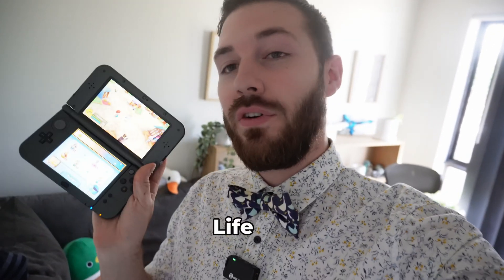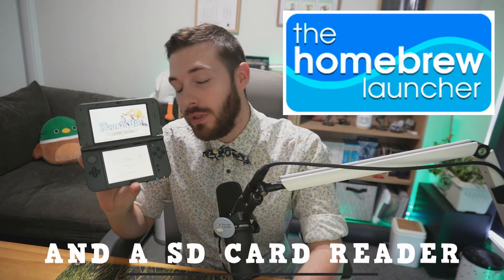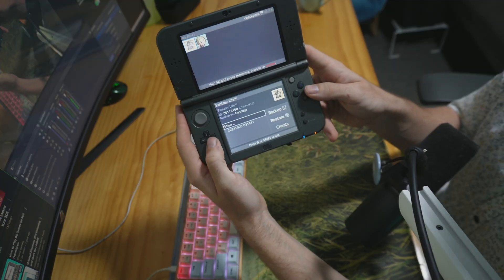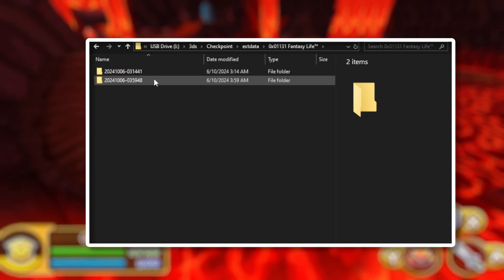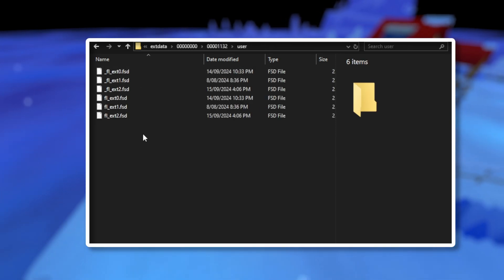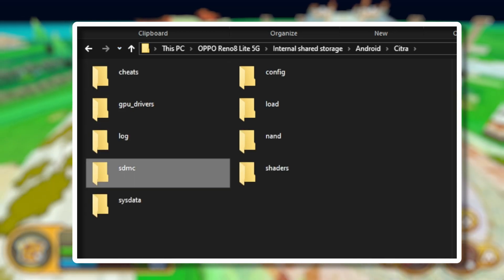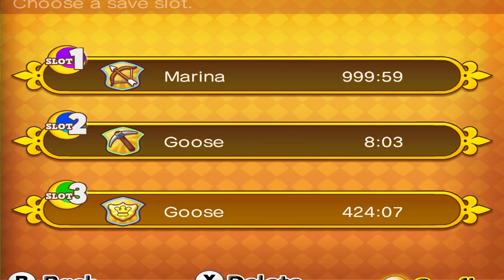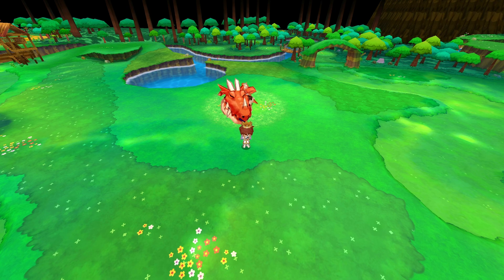Revive Your Save Data From The 3DS And Start Playing In HD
STOP PLAYING games on the 3DS move over to a 3DS emulator Like Citra. Learn how to simply transfer your save data from your 3DS to 3DS emulator

This video demonstrates how to enhance the graphics of Fantasy Life using a custom HD texture pack. It shows the process of installing and running the improved version on various devices including PC, emulator, Android, and Steam Deck.

        🍞🔻🔻𝐇𝐃 𝐓𝐄𝐗𝐓𝐔𝐑𝐄𝐒 𝐕𝐄𝐑𝟎.𝟖🔻🔻🍞
🔻🔻  FANTASY LIFE HD TEXTURE PACK🔻🔻
                          🔻🔻OUT NOW 🔻🔻
＼（＾○＾）／  ＪＯＩＮ ＴＨＥ ＼（＾○＾）/
        🍞ＣＯＭＭＵＮＩＴＹ ＤＩＳＣＯＲＤ  🍞

🍞🔻🔻𝗖𝗛𝗘𝗖𝗛 𝗢𝗨𝗧 𝗠𝗢𝗥𝗘 𝗖𝗢𝗡𝗧𝗘𝗡𝗧🔻🔻🍞

Transfer Save data from 3DS to Citra